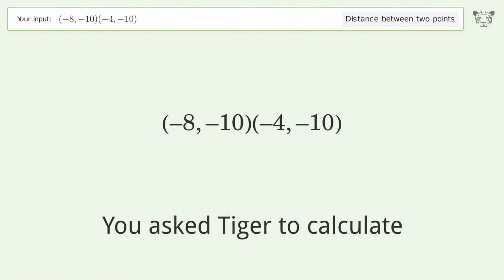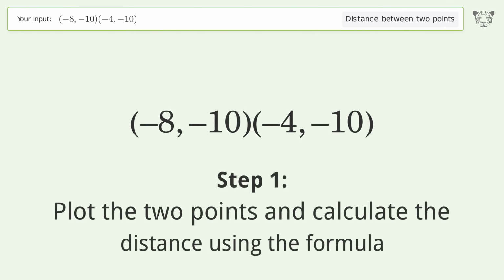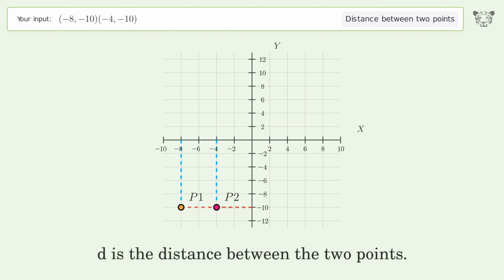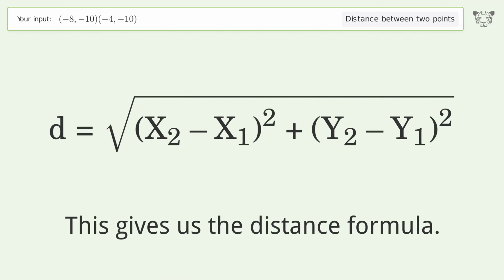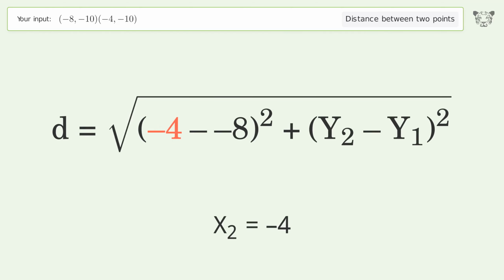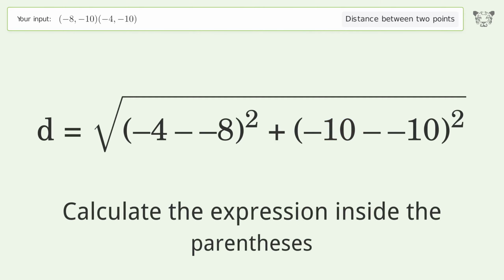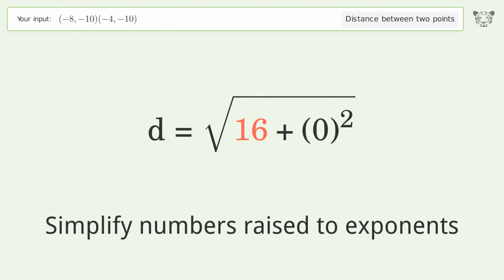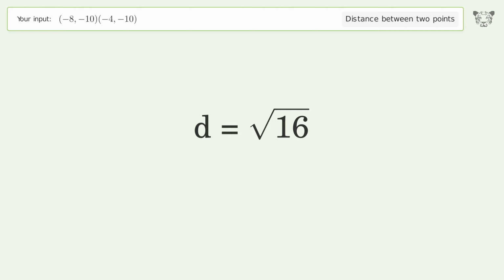Find the distance between two points p1 (-8,-10) and p2 (-4,-10): Step-by-Step Video Solution